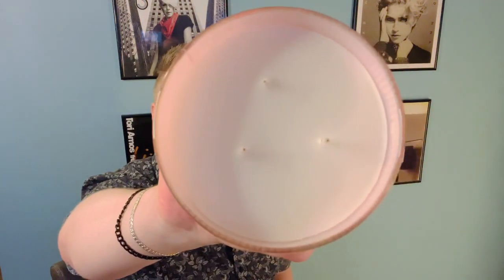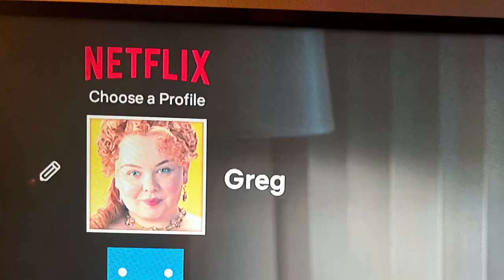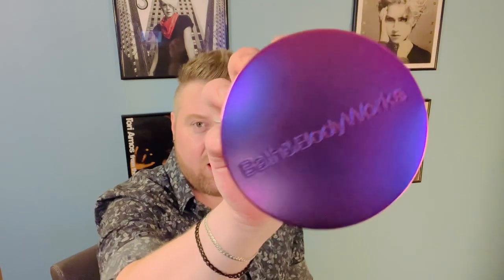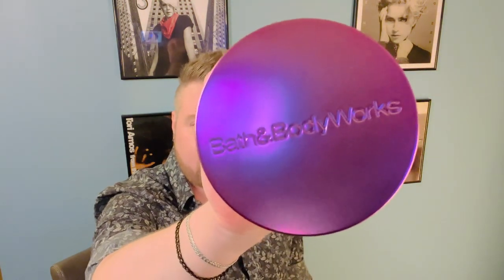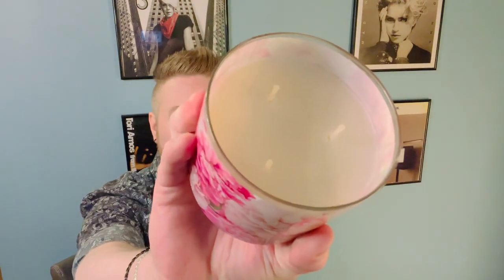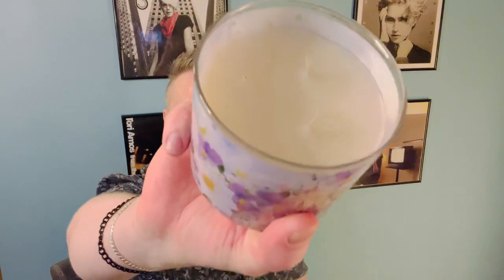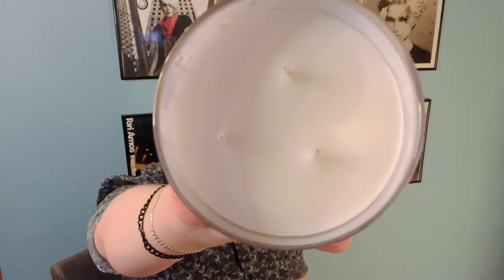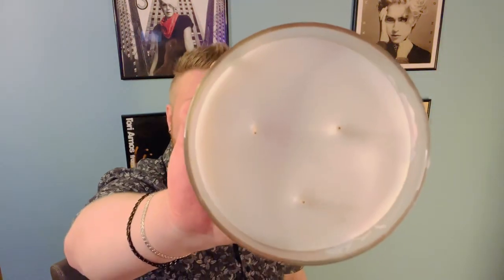Bath and Body Works Candle Haul: Bridgerton and more! Welcome to All Aboot Candles!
Welcome to All About Candles! Today’s haul includes: Danbury Pound Cake, Pink Lilac and Vanilla, Vanilla Cloud, No 33, Brightest Bloom, First Sight, Blush Amber and Peony.

0:00 Intro
0:34 Danbury Shortbread
2:51 Other Bridgerton Candles
5:53 Pink Lilac and Vanilla
8:14 Vanilla Cloud
10:48 No. 33
13:07 Brightest Bloom
15:42 First Sight/Dressed in White
18:48 Blush Amber and Peony
23:12 All Aboot Me